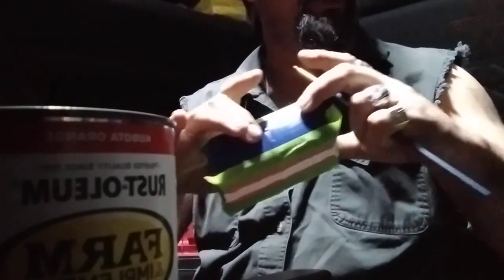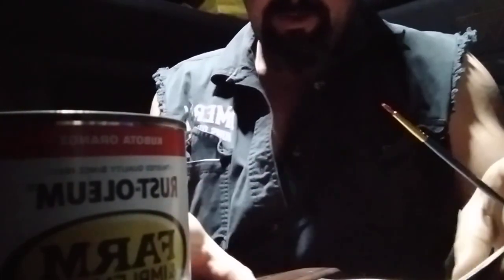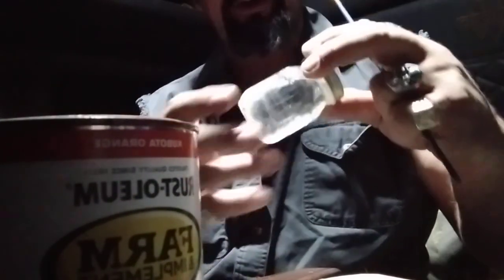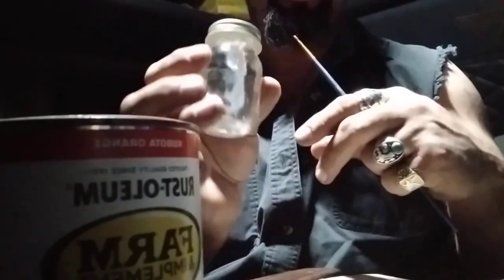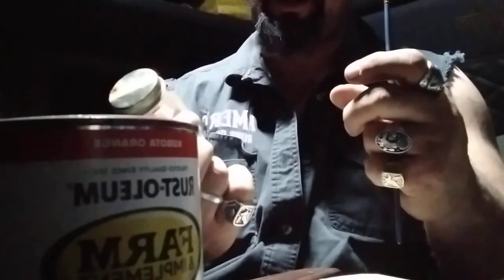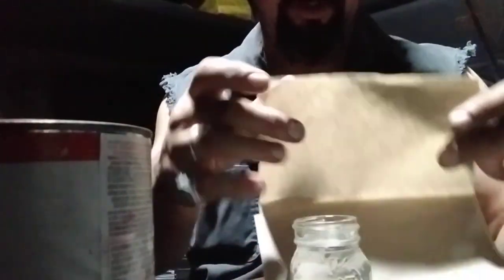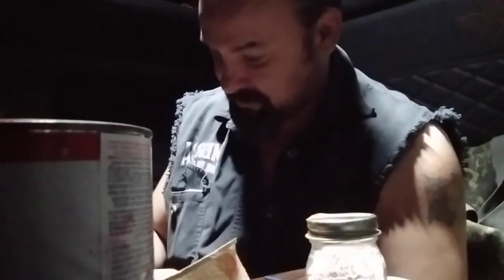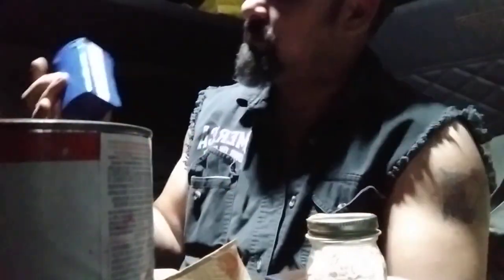o scale kitbashed bunker/ storage shed(??) get its stripes for the FNM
this video I talk about the kinki sharyo passenger cars. a mistake I made,but fixable.